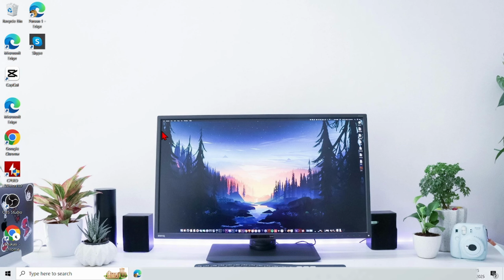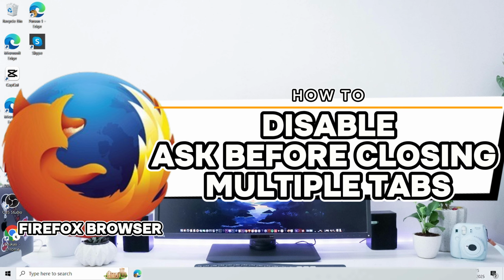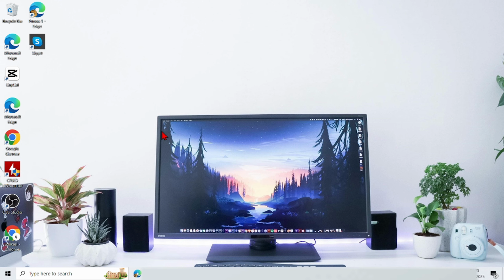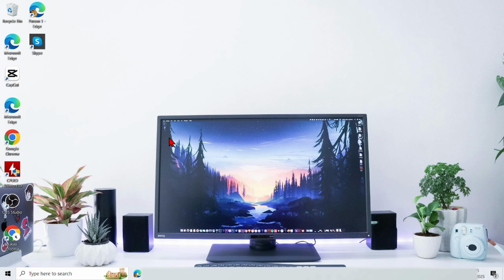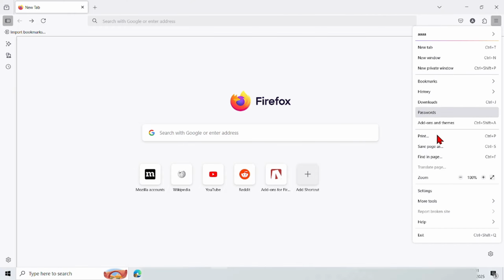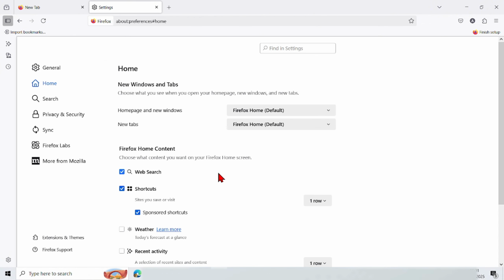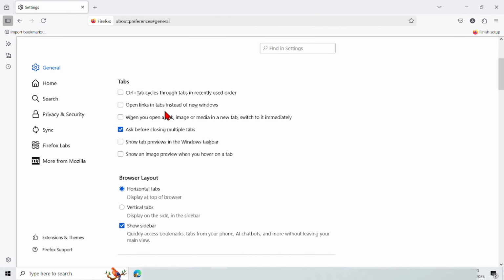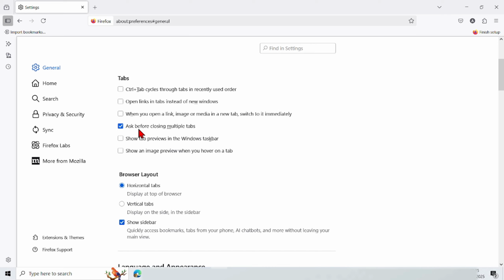How To Disable Ask Before Closing Multiple Tabs Firefox Browser Windows 10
how to disable ask before closing multiple tabs firefox browser windows 10 on computer.

*this video is related to the search:
tutorial disable ask before closing multiple tabs firefox browser
disable ask before closing multiple tabs firefox browser
how to disable ask before closing multiple tabs firefox browser
disable ask before closing multiple tabs firefox browser windows 10
firefox browser
firefox browser windows 10
firefox browser windows 10 on computer